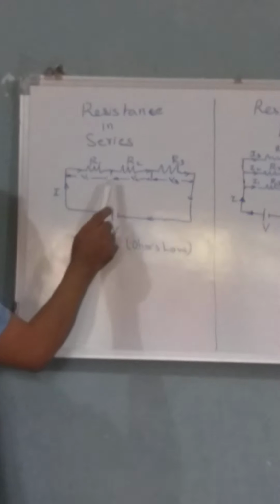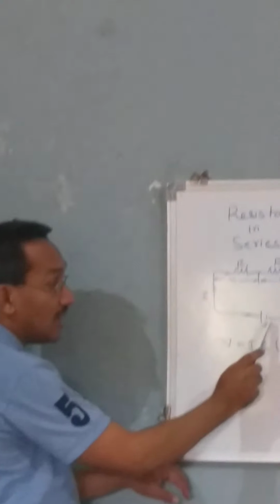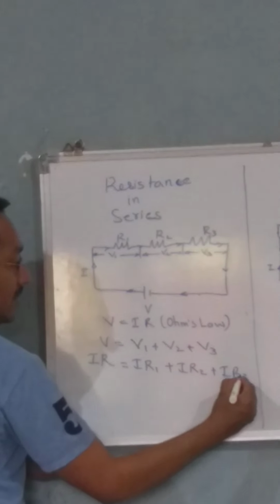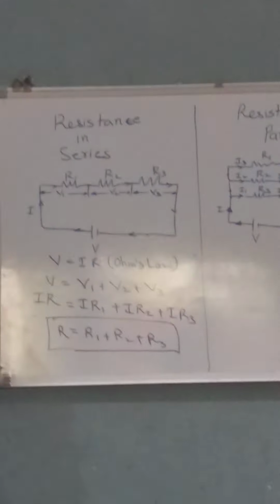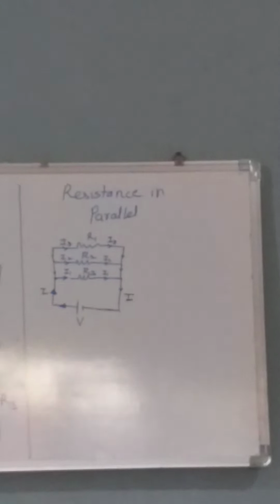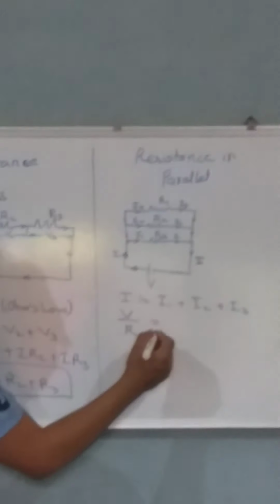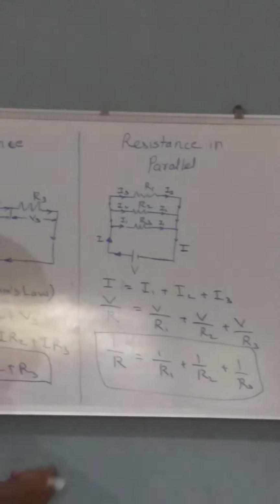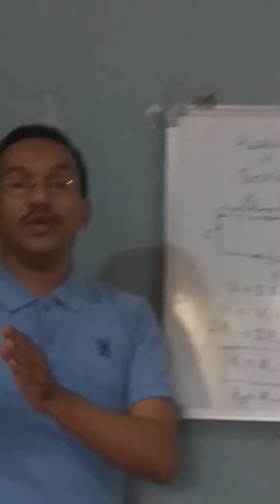Resistance in series and parallel